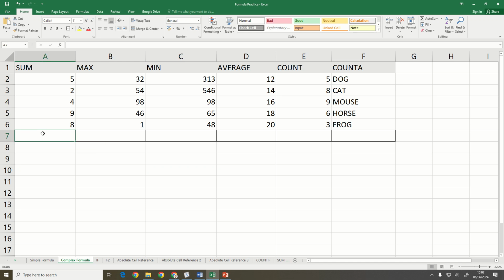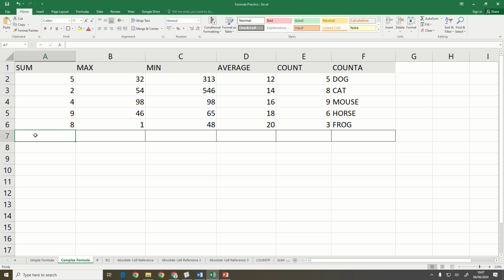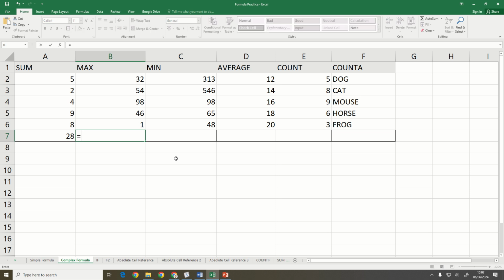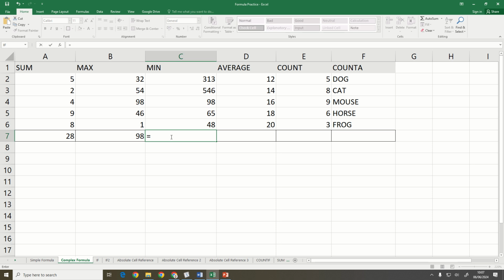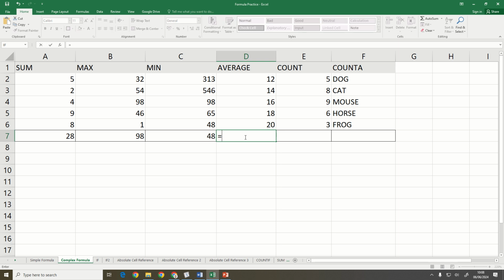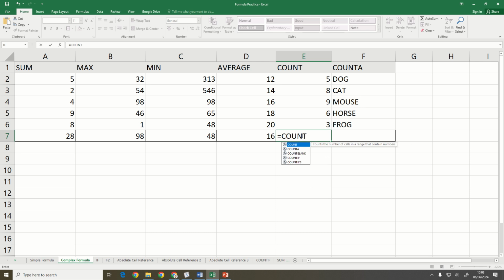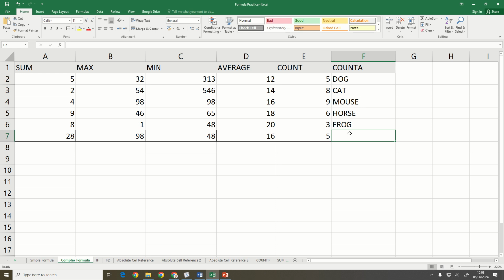Complex Formula - MS Excel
Microsoft Excel - Complex Formula
SUM MAX MIN AVERAGE COUNT COUNTA

Useful for N3 Adminstration & IT,  N4 Adminstration & IT,  N5 Adminstration & IT, and Higher Administration & IT.

Admin
Admin & IT
Excel Tutorial